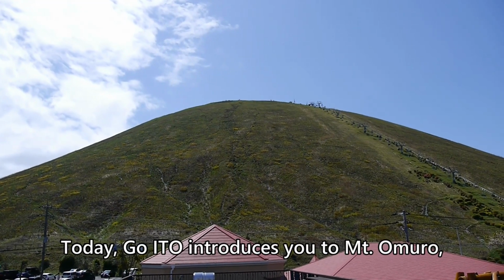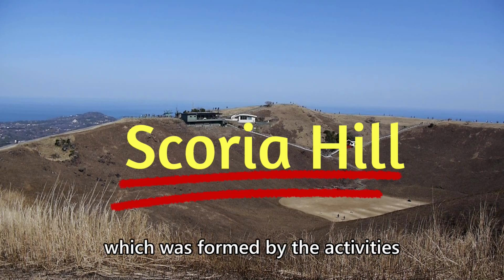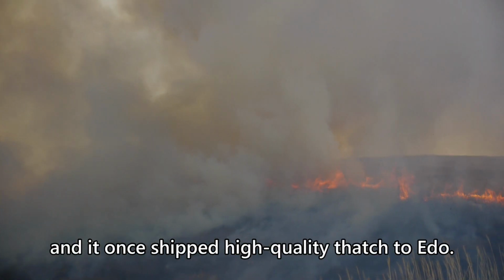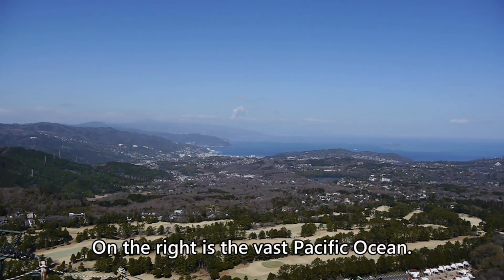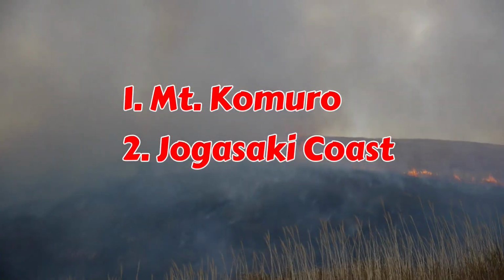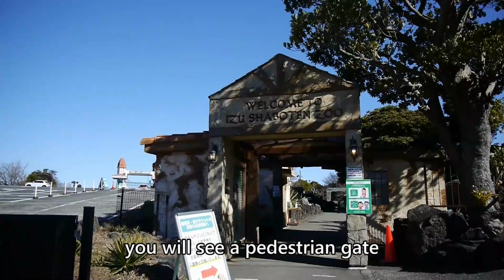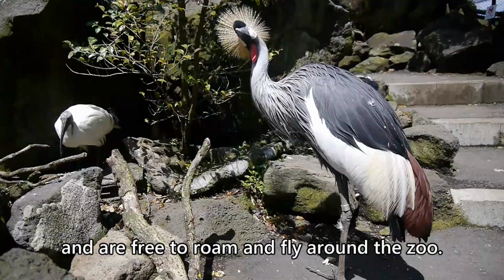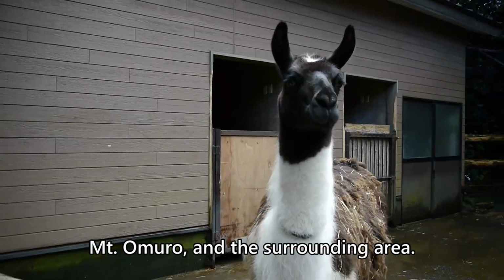Mt. Omuro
Today, Go ITO introduces you to Mt. Omuro, a tourist attraction that represents Ito. We will also show you the nearby Izu Syaboten Zoo and Sakura no Sato.